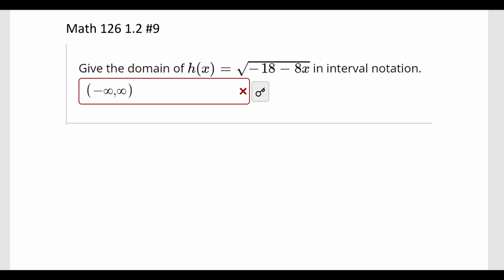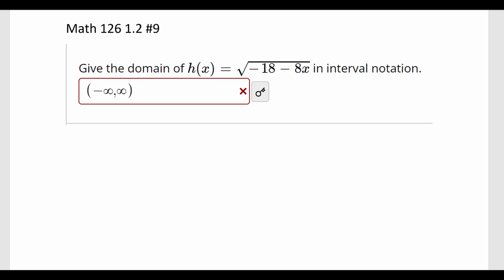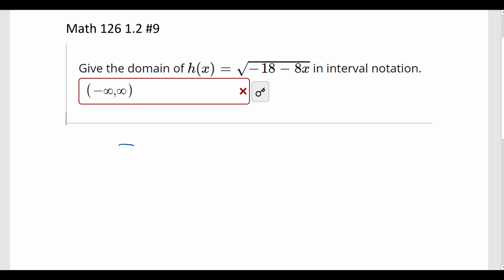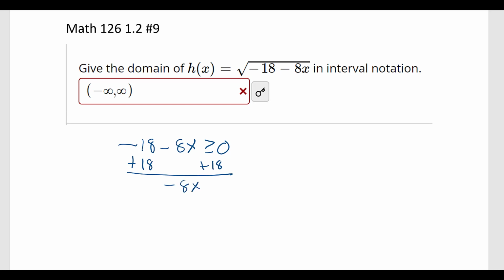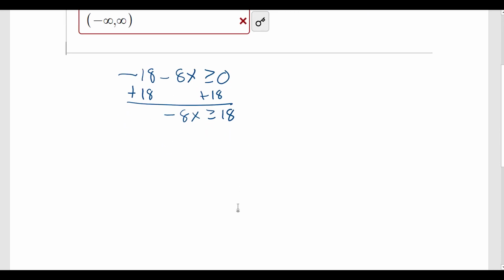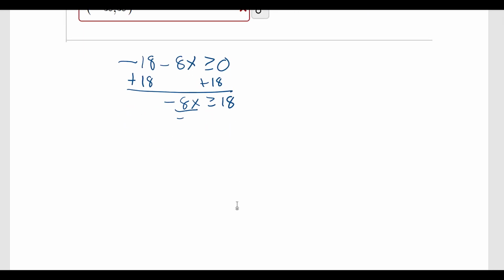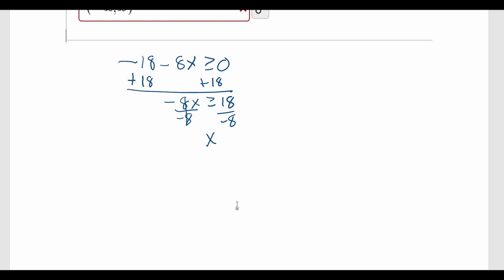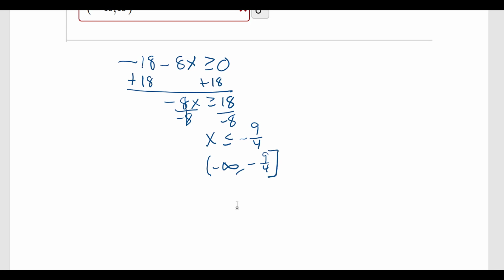Math 126 1-2#9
In this problem we are finding the domain of a radical functions.